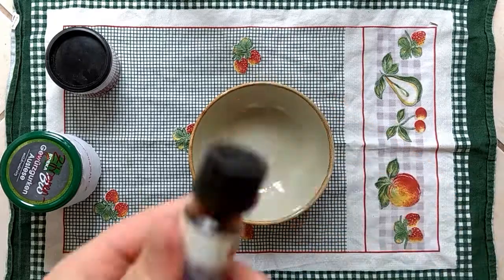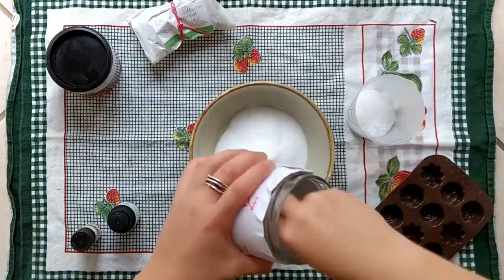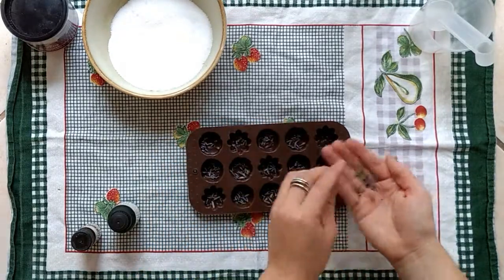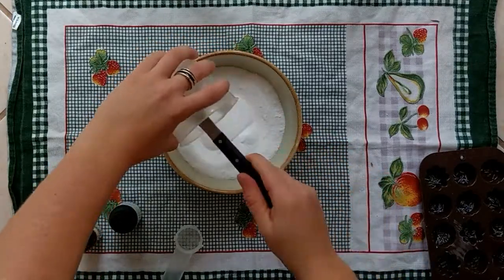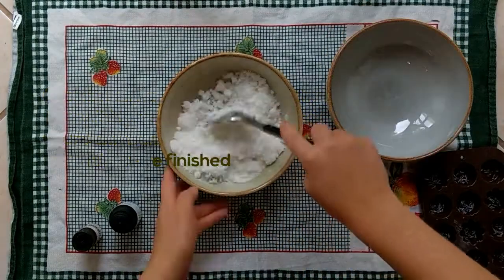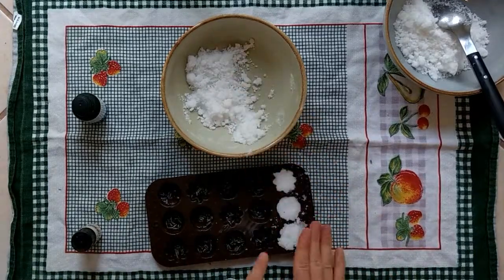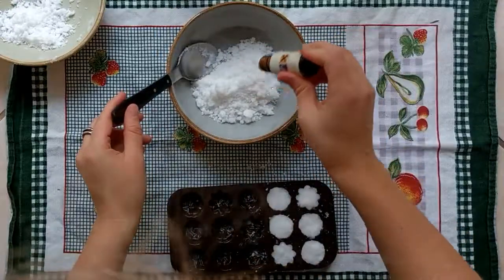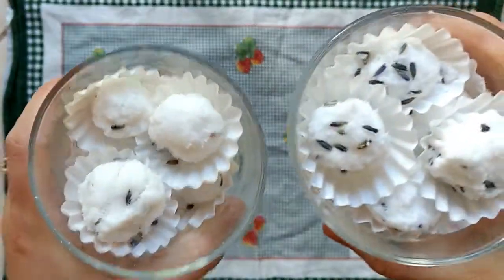DIY Lavendar / Tea Tree Oil Bathbombs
Recipe:

1 cup baking soda
1/2 cup citric acid
2 scoops cornstarch
about 10 drops lavendar oil/tee trea oil
2-3 tbsp coconut oil